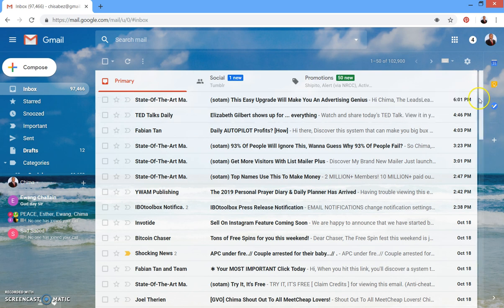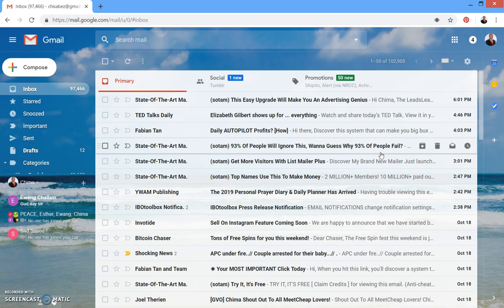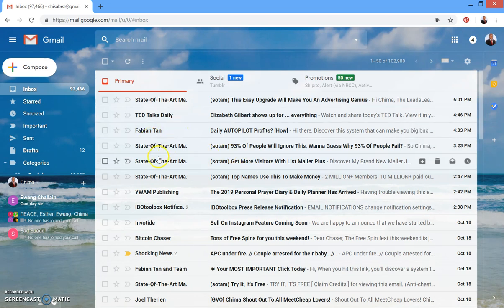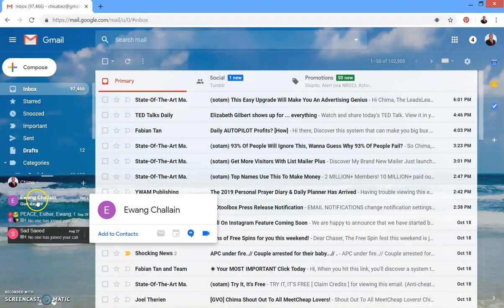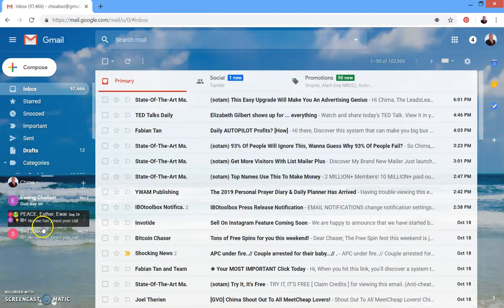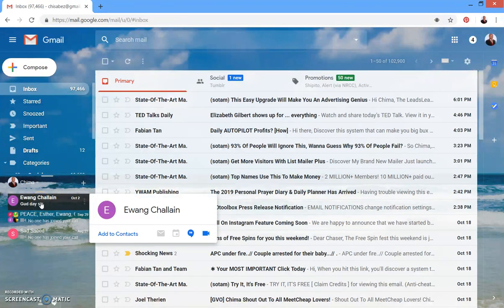How to Use Google Hangout for Videoconferencing and Chatting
Learn how to use the Google Hangout to hold a video-conference with your staff or students. It can also be used for online chat.